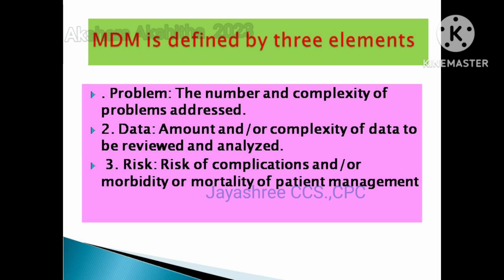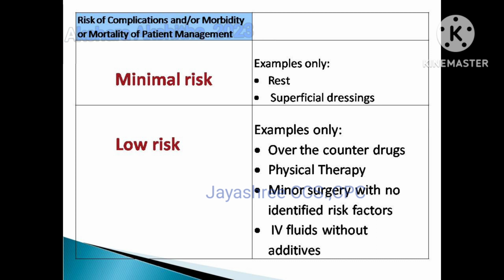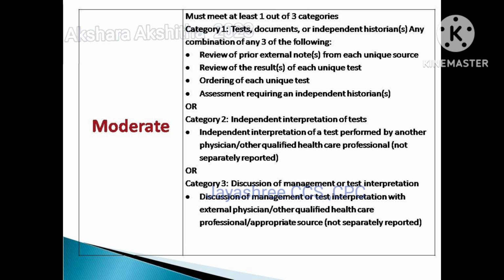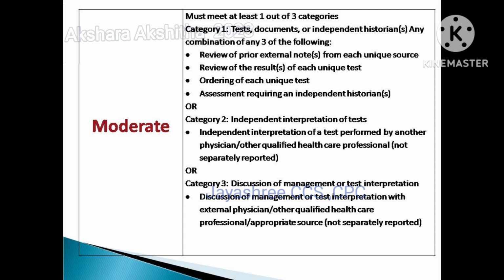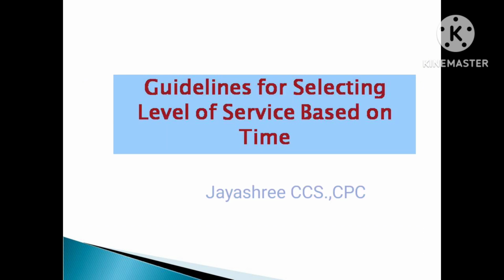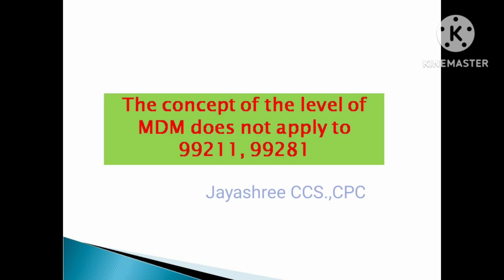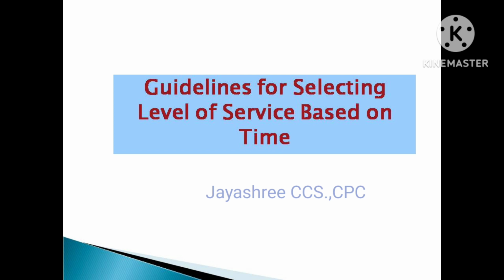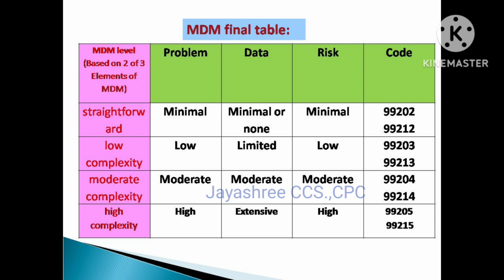E&M coding guidelines part 3 evaluationmanagement coding guidelines